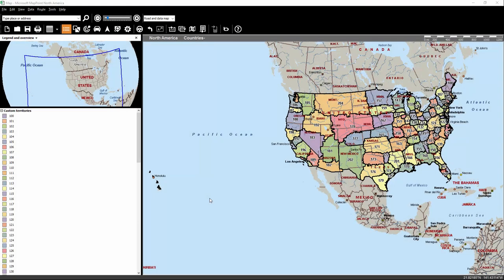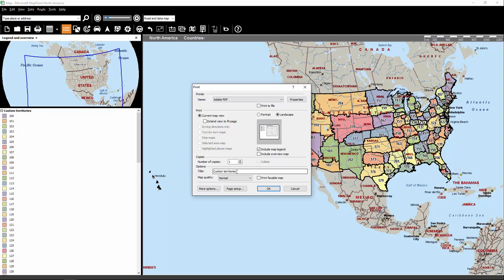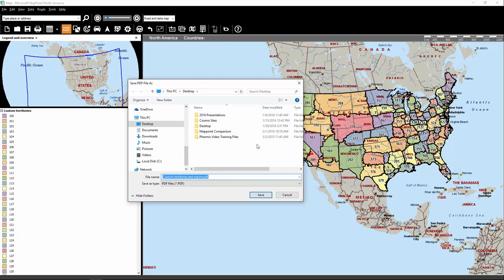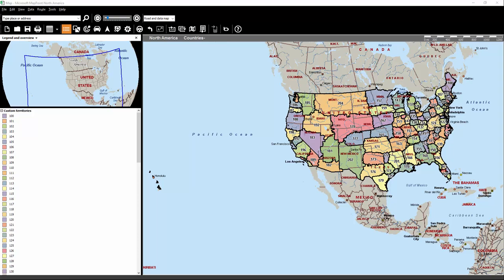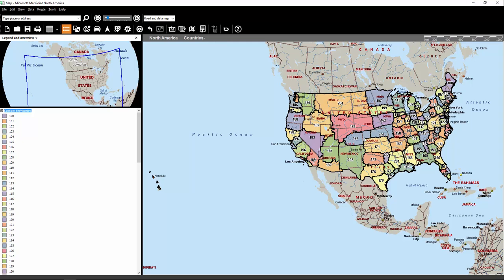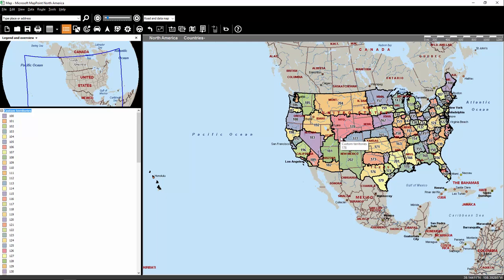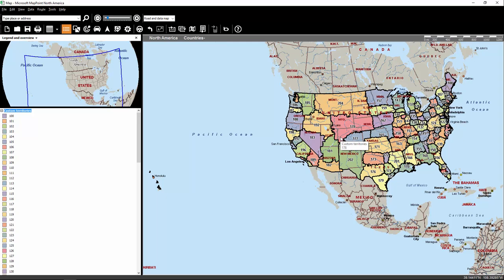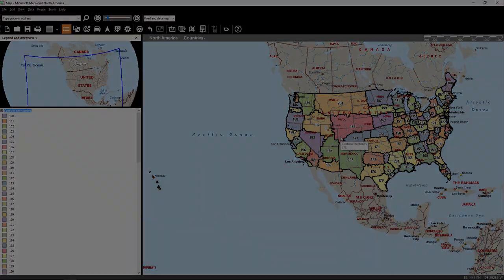MapPoint Exporting Maps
How to export maps using MapPoint. See how easy this is using AlignMix